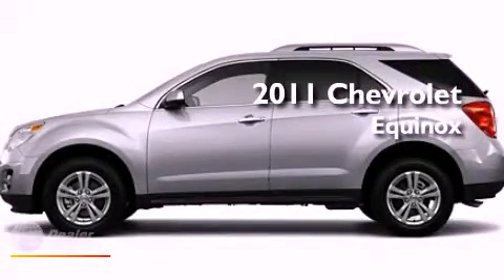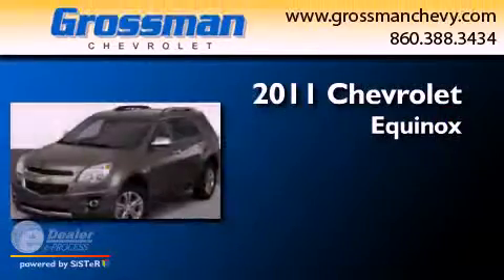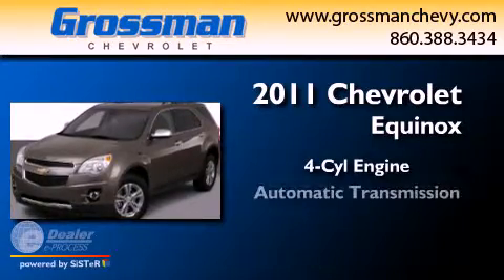2011 Chevrolet Equinox Old Saybrook CT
Year : 2011
 Make : Chevrolet
 Model : Equinox
 Engine : 2.4 I4
 Trans . : Automatic
 Exterior : Silver
 Miles : 6